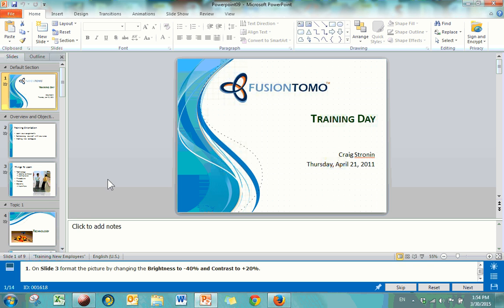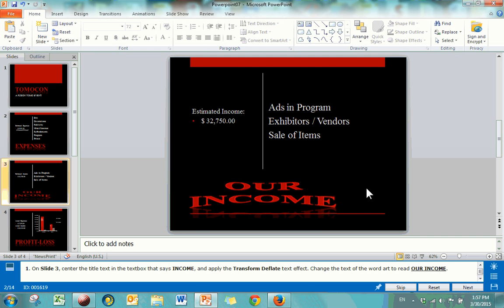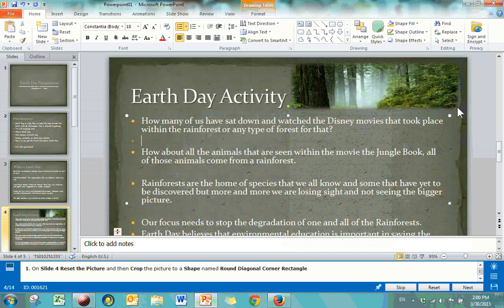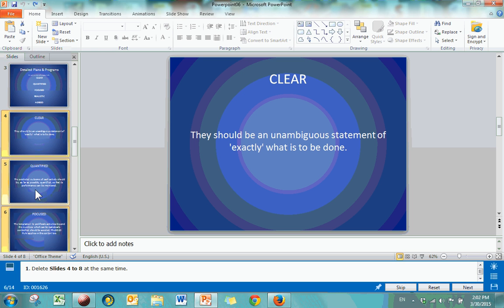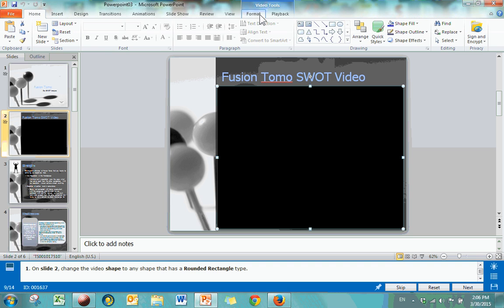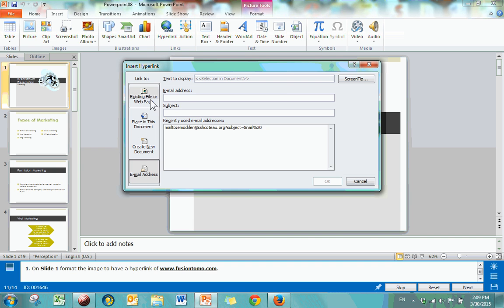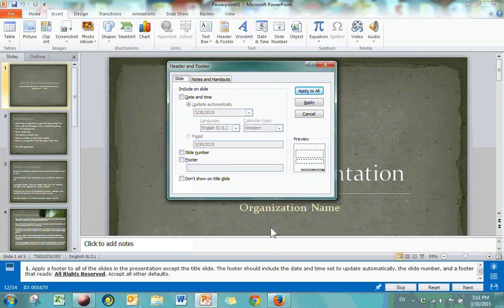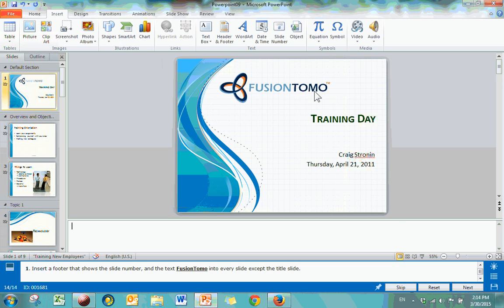PPT Home and Insert Tab